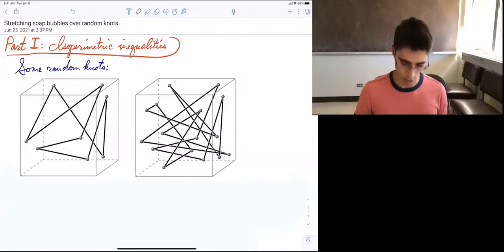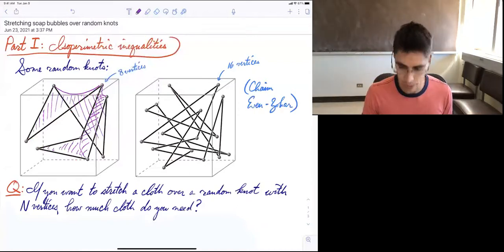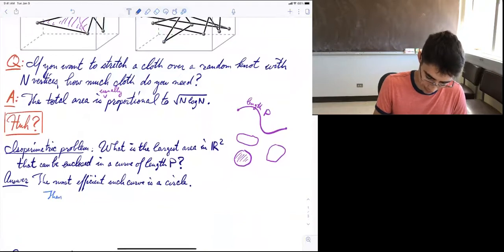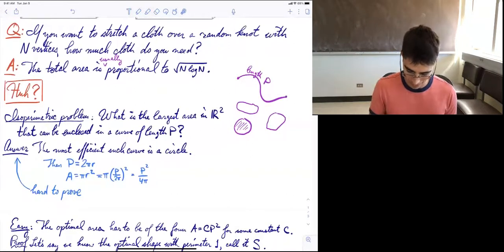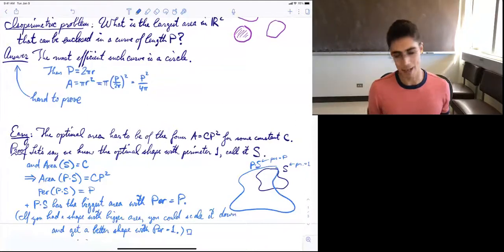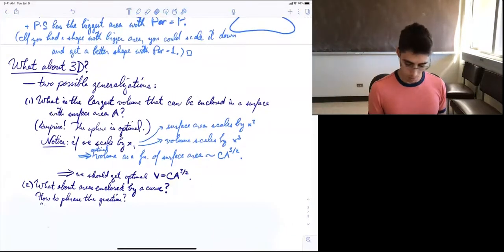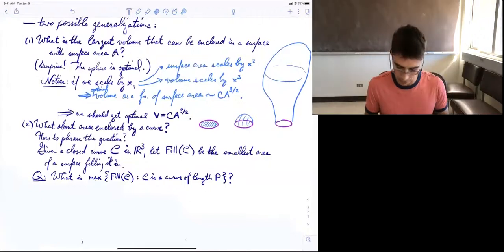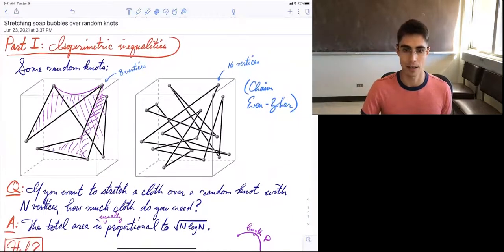Stretching soap bubbles over random knots - 1. Isoperimetric inequalities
This is Part 1 of a talk for Christina Sormani's "Inspiring talks" series.  For more: